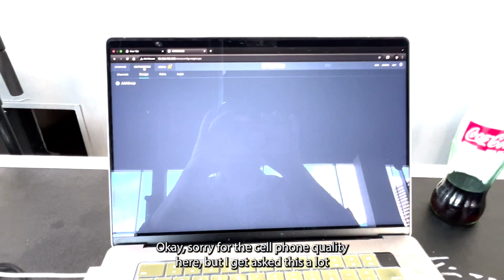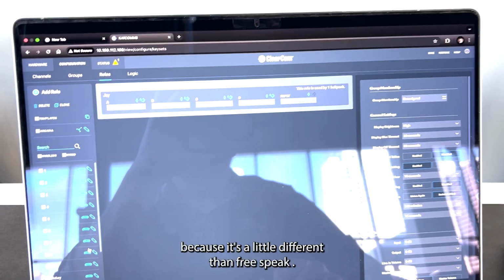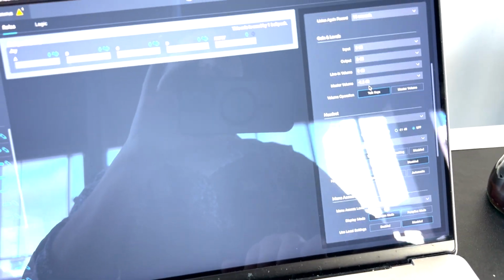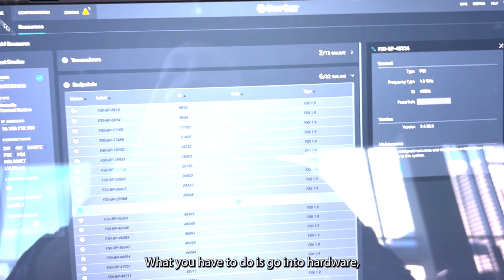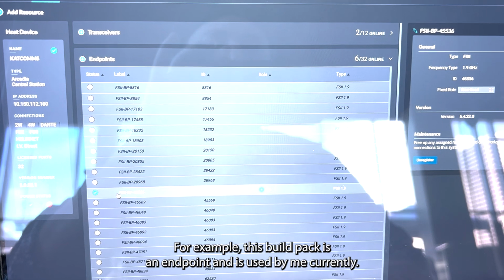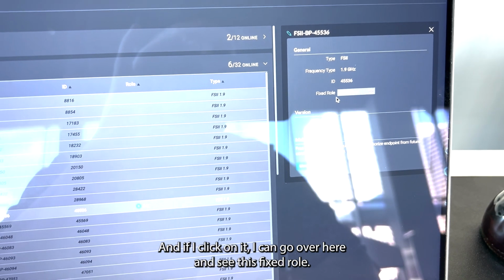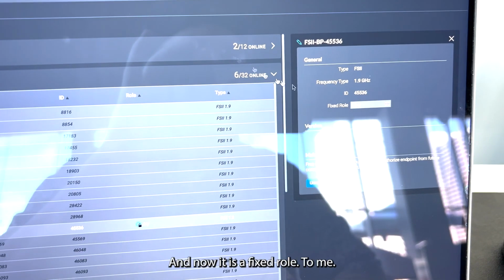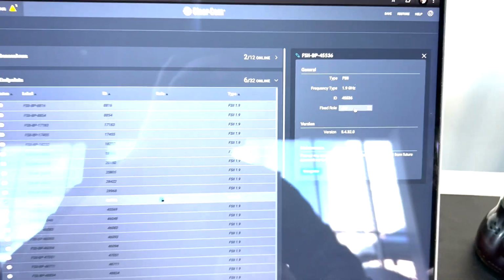Clear-Com Arcadia Tutorial: Assigning Fixed Roles to FreeSpeak Beltpacks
In this tutorial, we walk through the process of assigning fixed roles to FreeSpeak beltpack users in Clear-Com’s Arcadia Central Station.